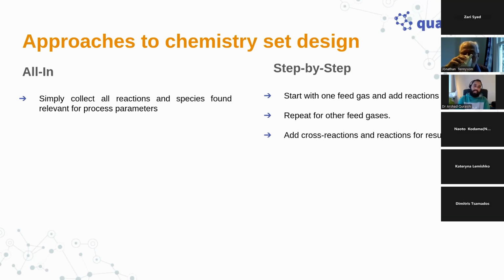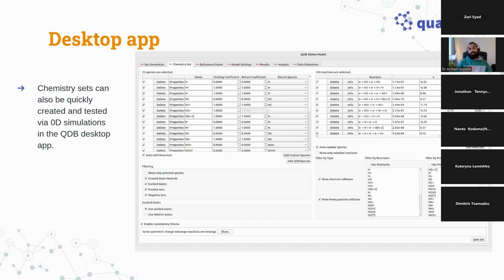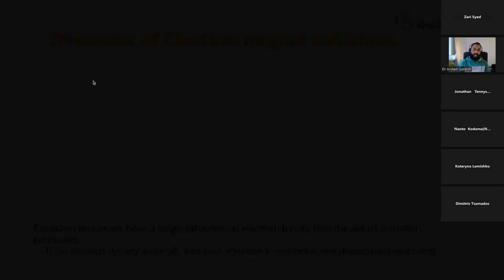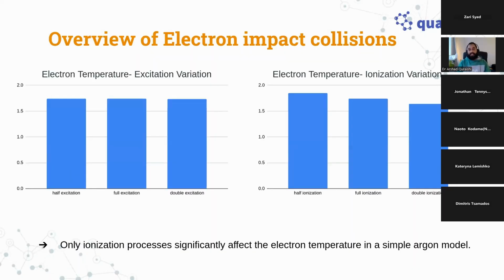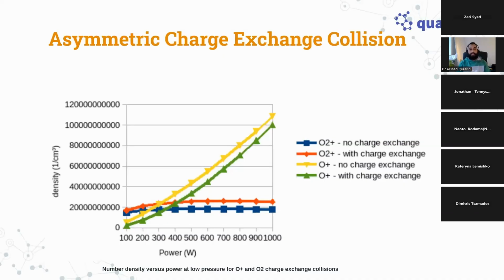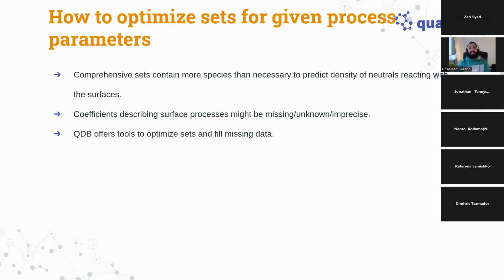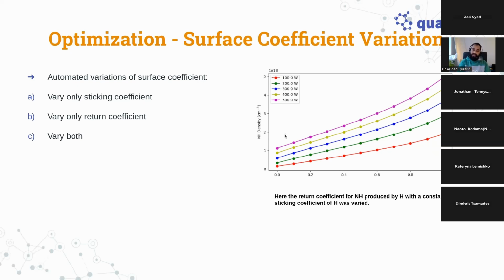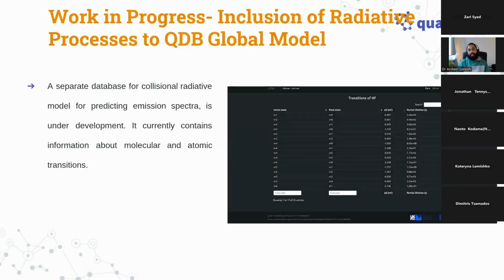Quantemol Workshop Oct 2024: QDB Demo and Modelling, by Dr. Arshad Quraishi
Visit us at quantemol.com where you can find the slides and also more information about Quantemol and QDB.

websites:
Quantemol.com